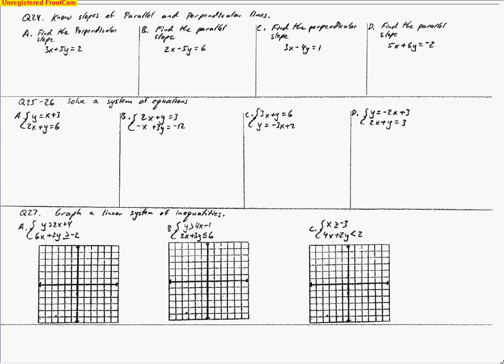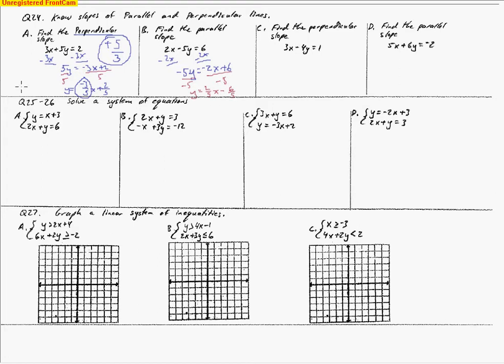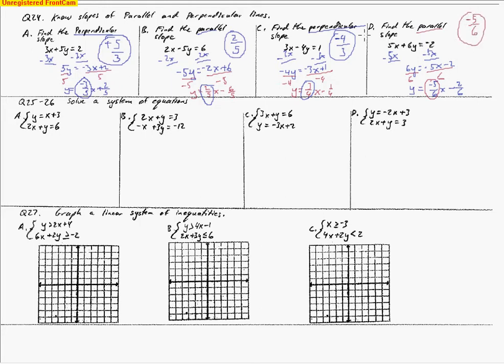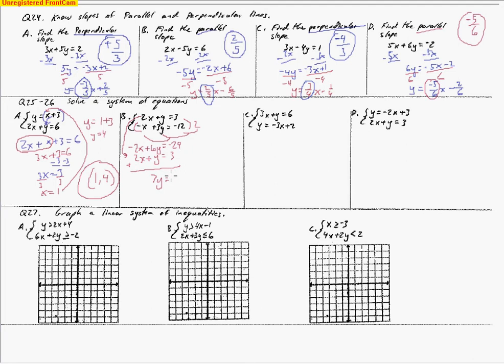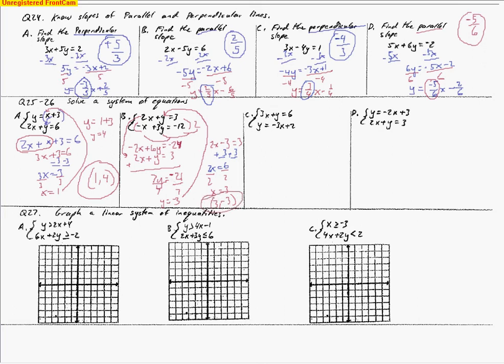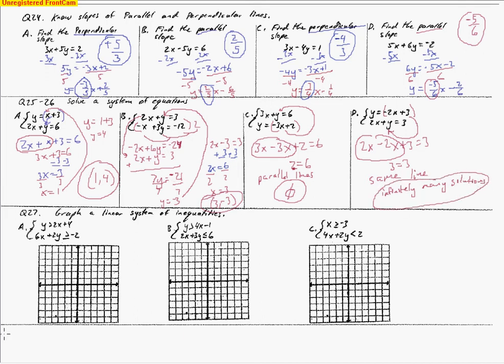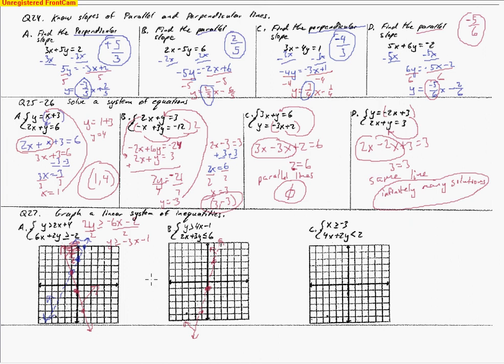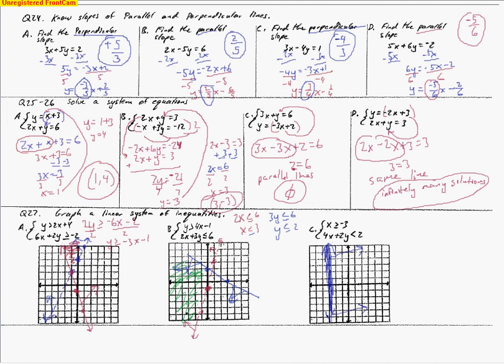Solutions for benchmark 3 study guide questions 24-27